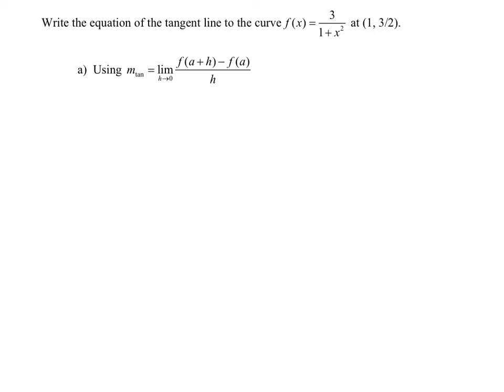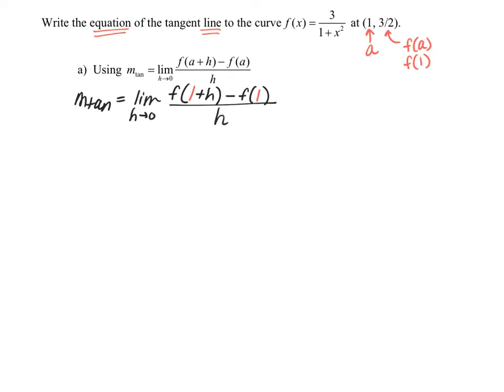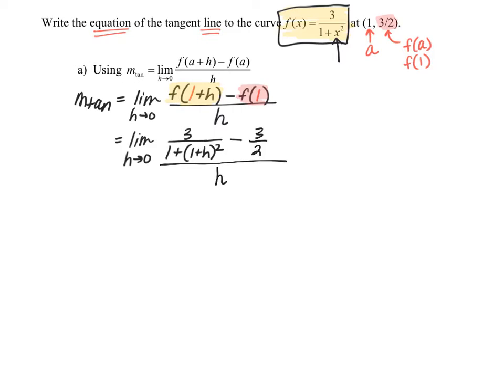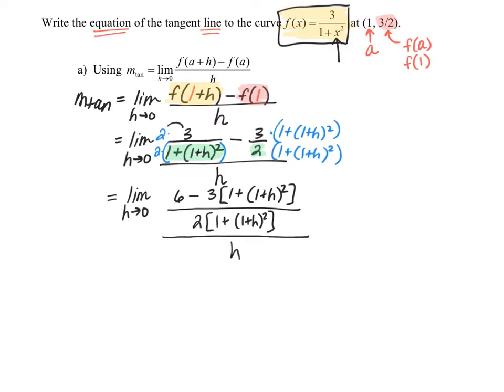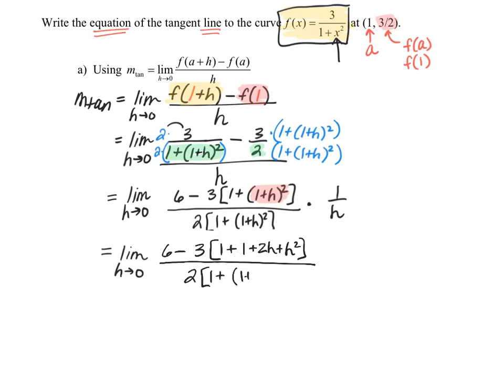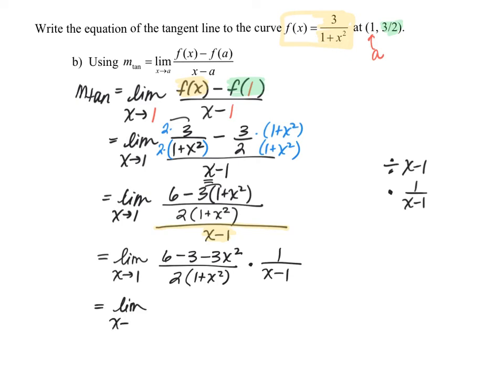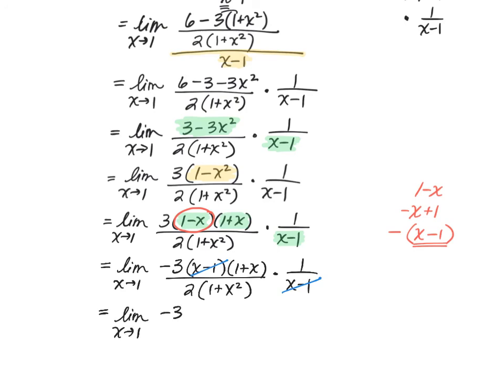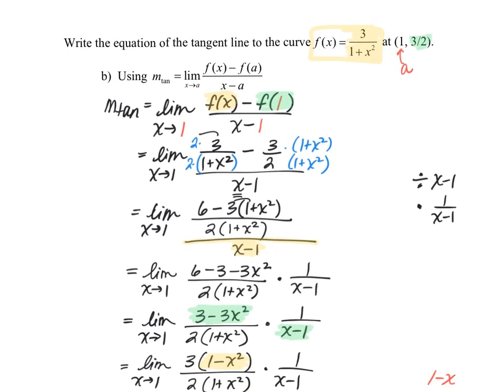Writing an Equation for a Tangent Line (Rational Function)